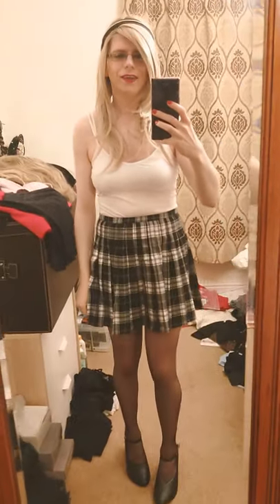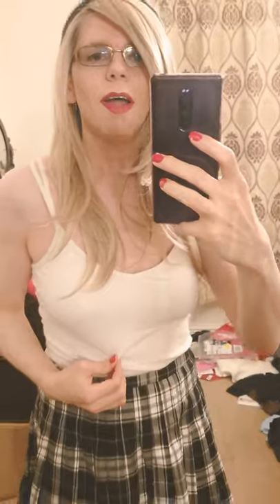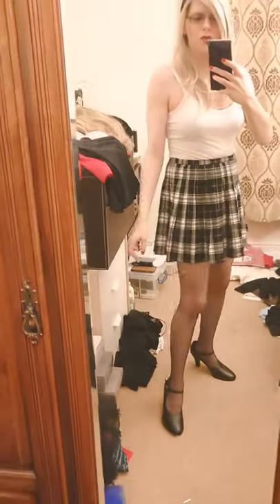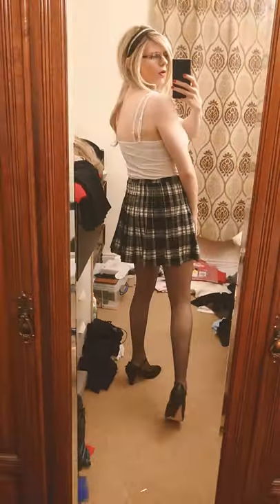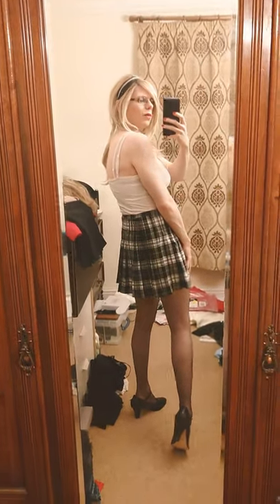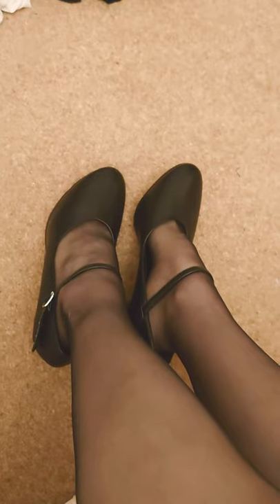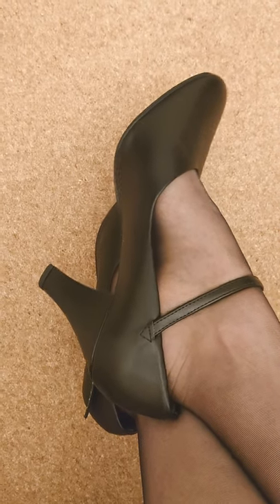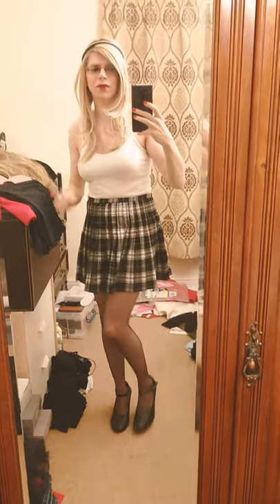Cute Hold Up Stockings & Superdry Miniskirt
Cute pleated tartan print miniskirt from superdry with softsy holdup stockings.